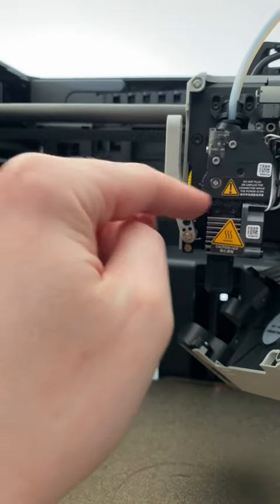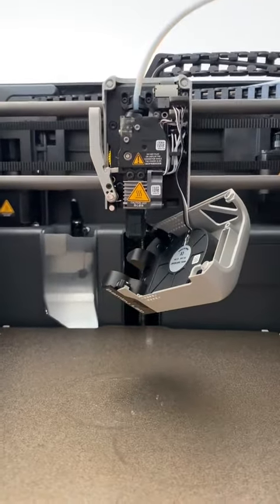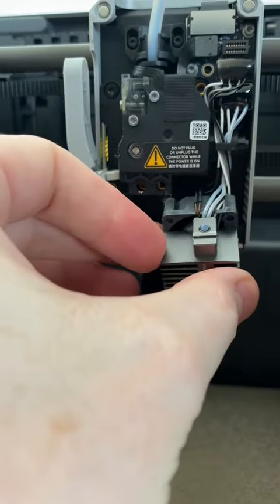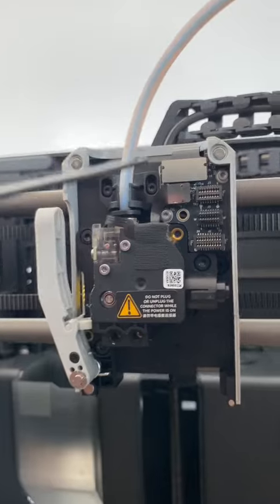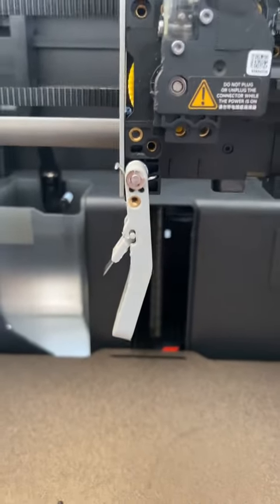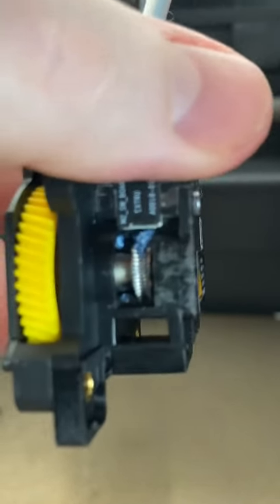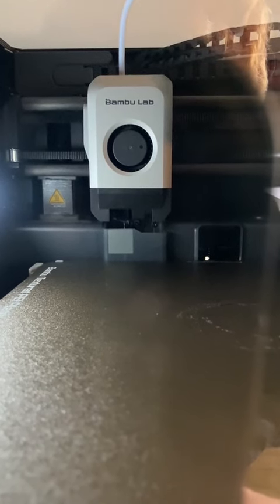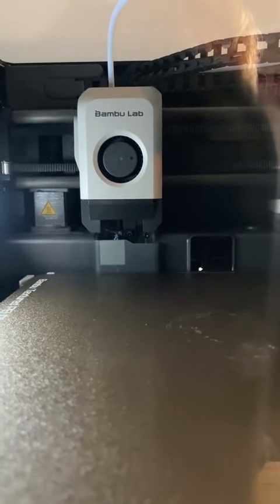P1S filament stuck in extruder.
My first real issue with the P1S. Big Chuck of Filament Got stuck inside the extruder due to a clog in the nozzle. Somehow the motor kept pushing filament through, and it came out the side. Here is my attempt of fixing it.